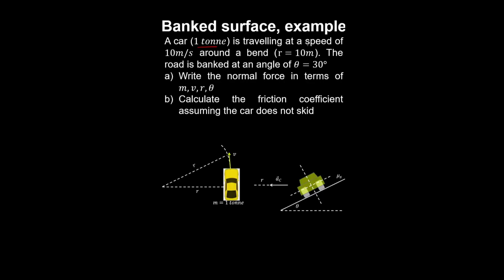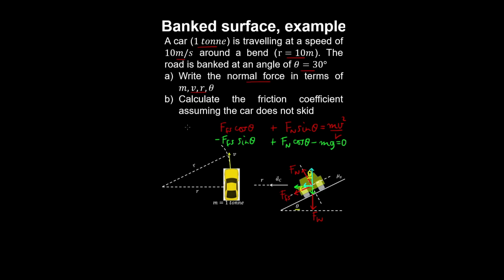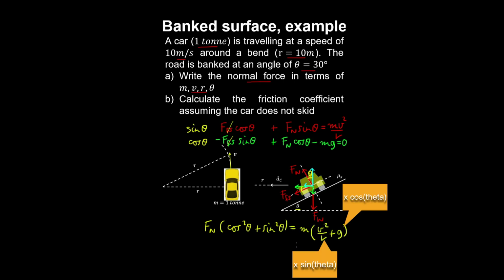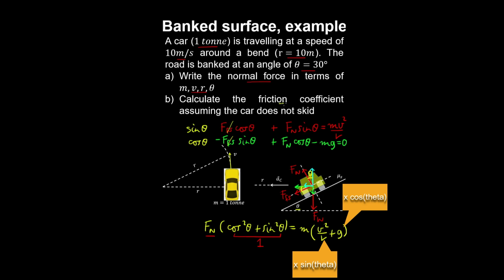Banked Surface, Uniform Circular Motion, Example - AP Physics C (Mechanics)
This AP Physics C (Mechanics) video covers a worked example on uniform circular motion on a banked surface.